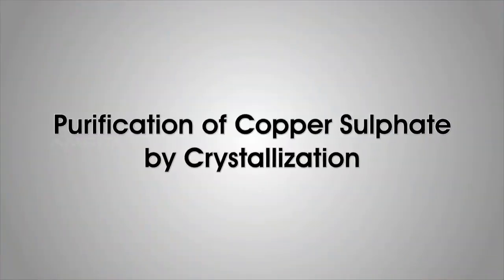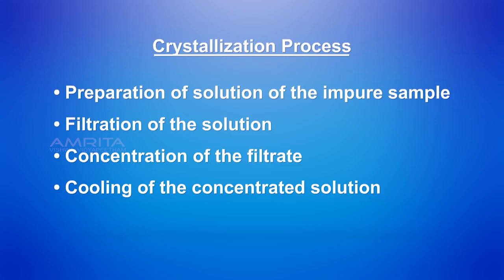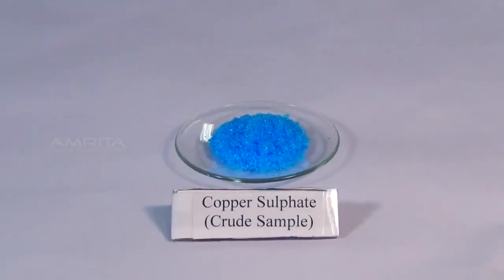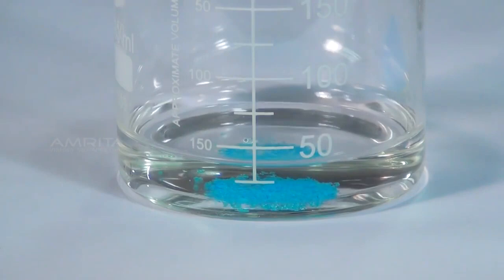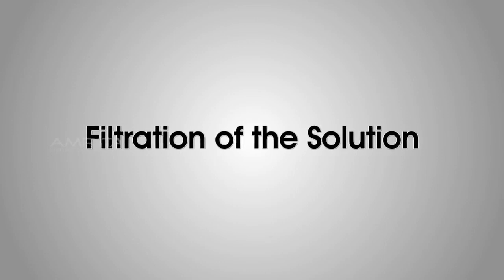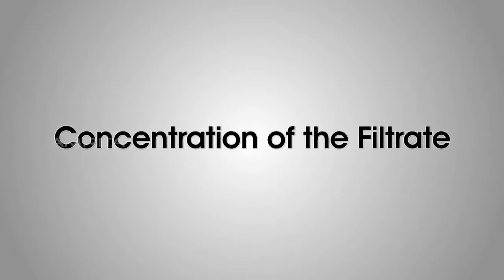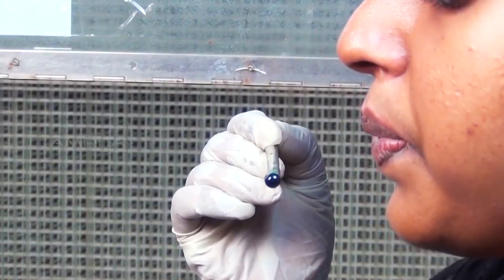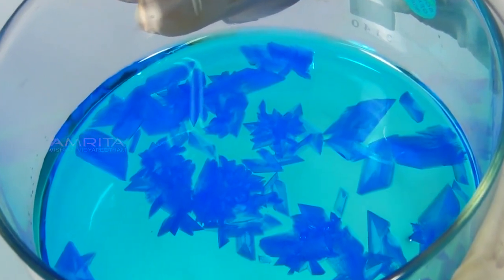NCERT / CBSE Class 11 Chemistry - Purification of Copper Sulphate by Crystallization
Purification of Copper Sulphate by Crystallization ( क्रिस्टलीकरण द्वारा कॉपर सल्फेट का शुद्धिकरण  )